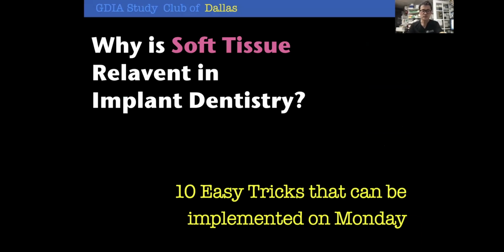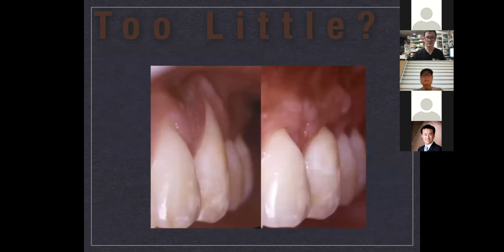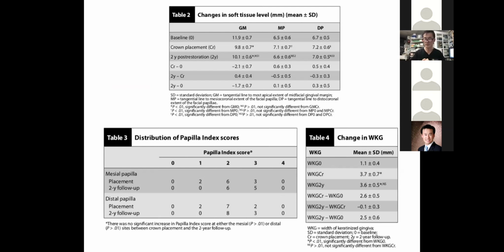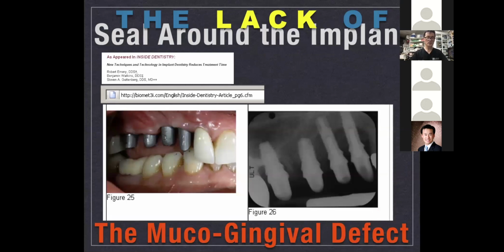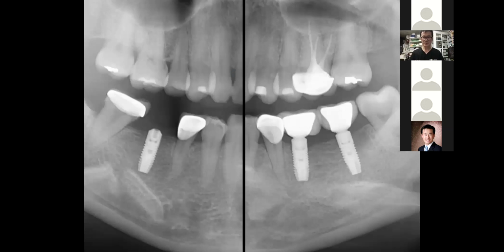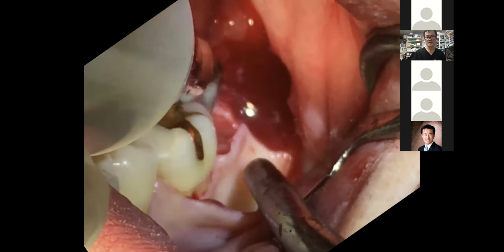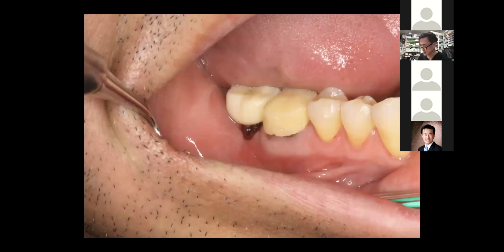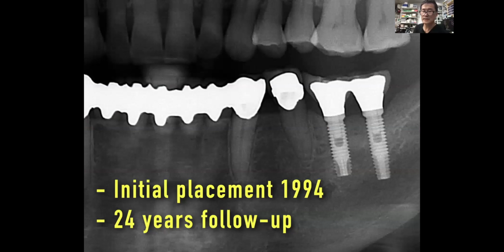[Webinar] Why is soft tissue relevant in implant dentistry?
Dr. Jin Y. Kim